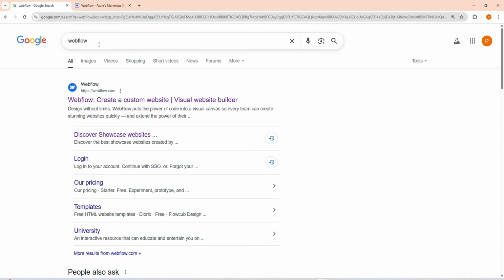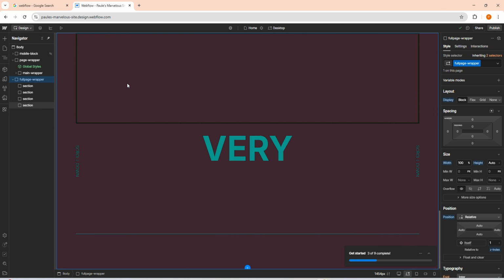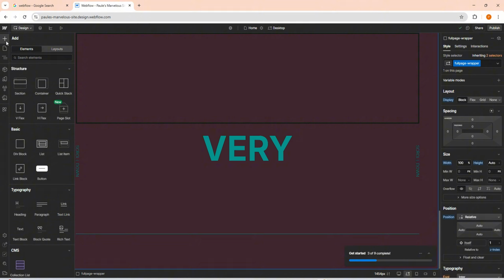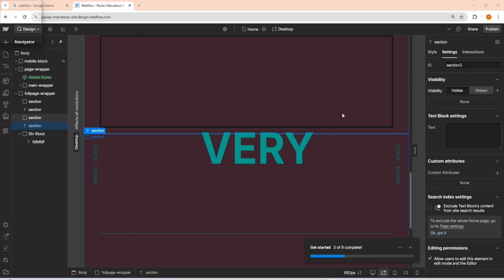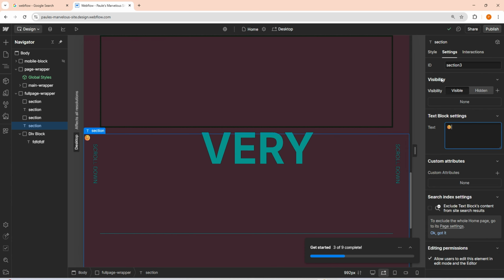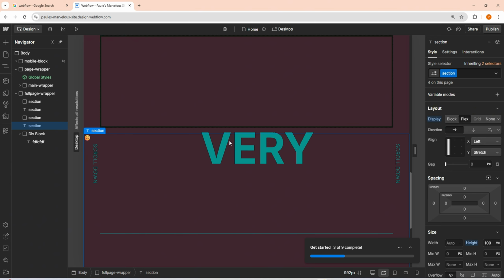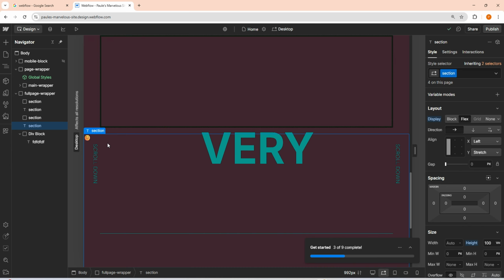How to Make Custom Bullet Points in Webflow 2025 (QUICK GUIDE)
Want to level up your list styling? In this tutorial, I’ll show you how to make custom bullet points in Webflow—so you can match your site’s design and branding with unique, styled list icons.

Perfect for feature sections, pricing tables, and custom content layouts. No boring default bullets—only clean, professional design!

In this video, you’ll learn:

    How to remove default bullet styles in Webflow

    How to add icons, images, or styled elements as bullet points

    How to align text and icons for a polished layout

    Tips for responsive list design and spacing